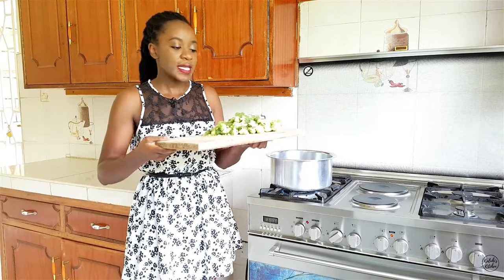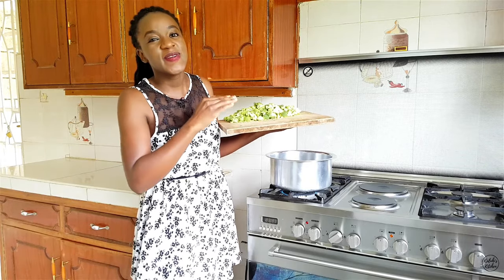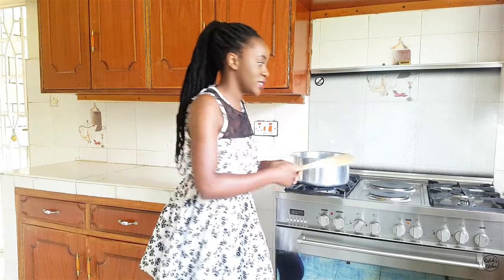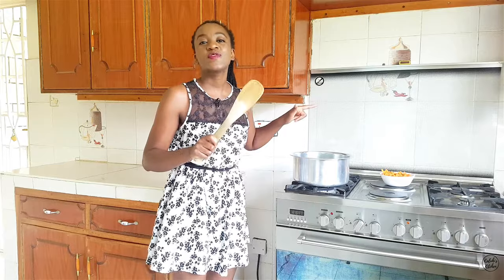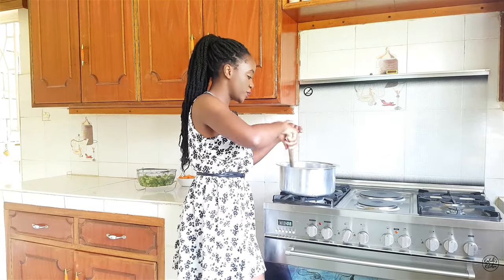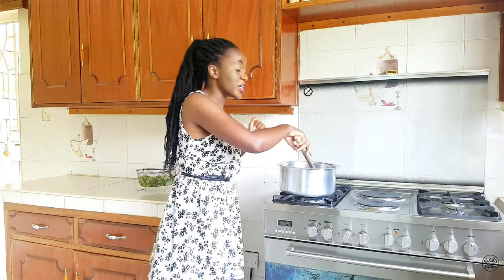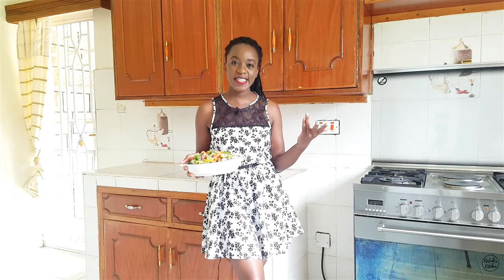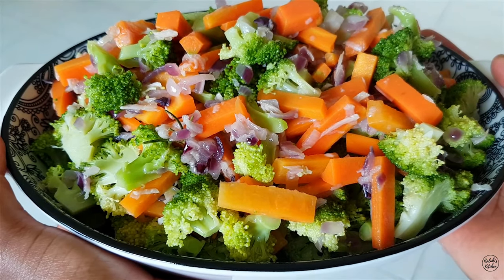GARLIC BROCCOLI & CARROT SAUTEE | KALUHI'S KITCHEN